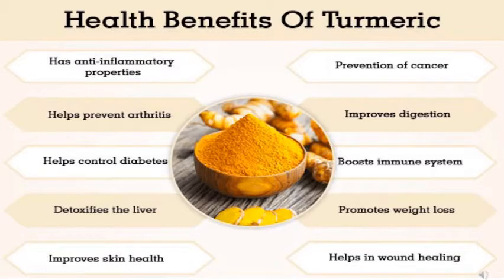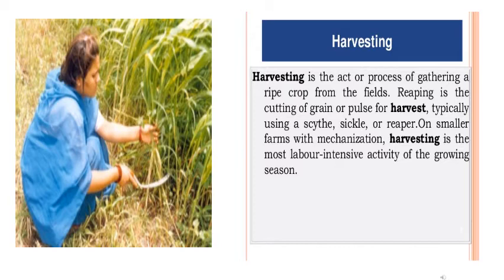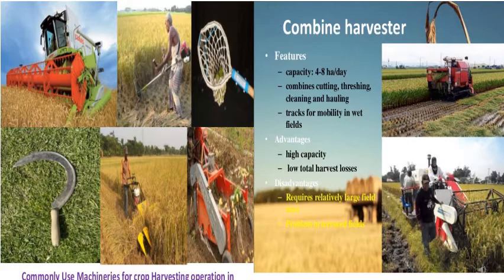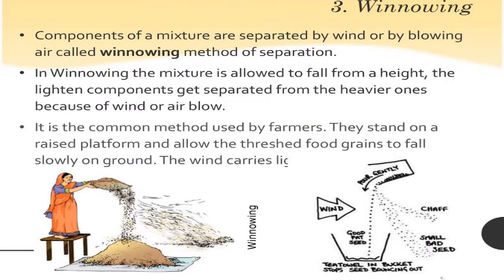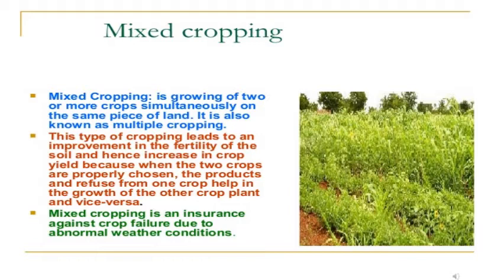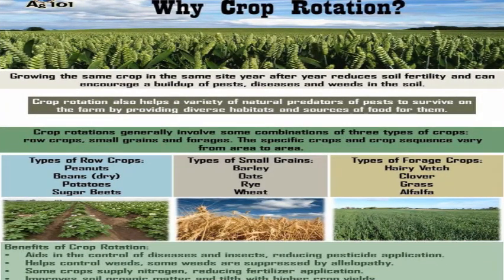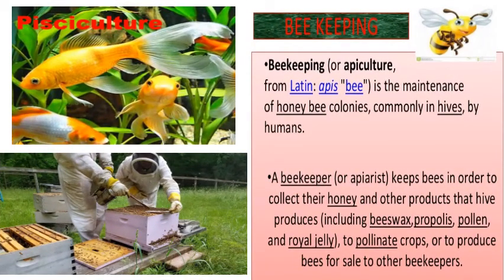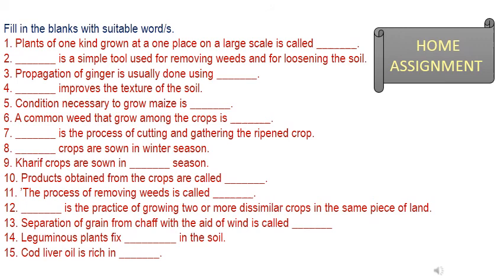Std : 8 (03/07/2020) l Subject : Science l Topic : Crop Production & Management(Final)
Std : 8 (03/07/2020)
Subject : Science
Topic : Crop Production & Management(Final)